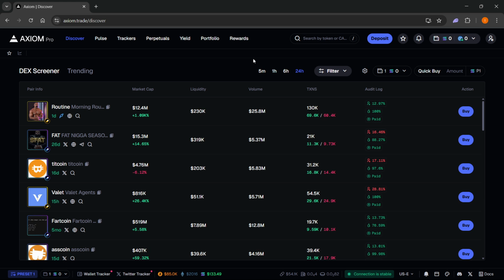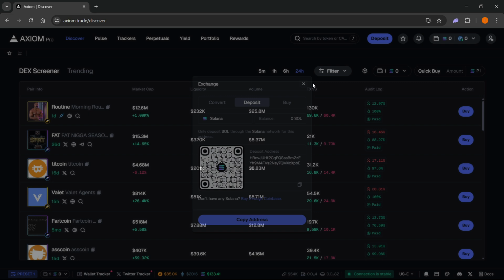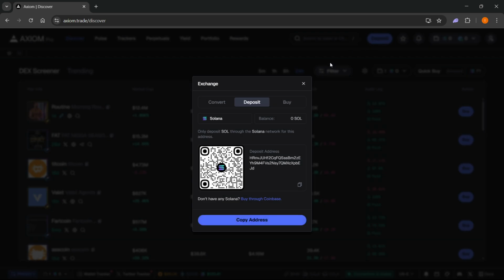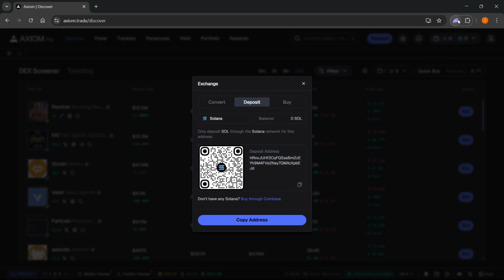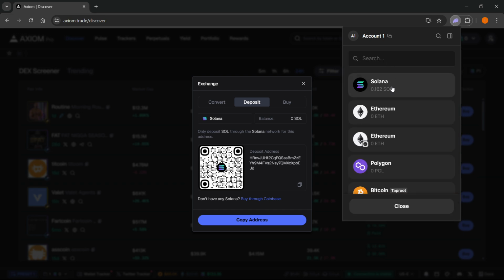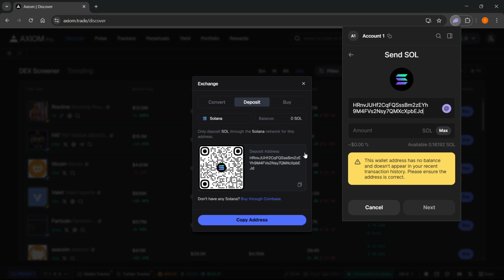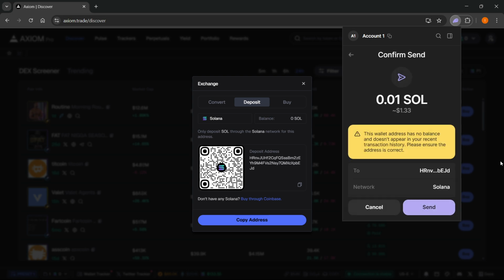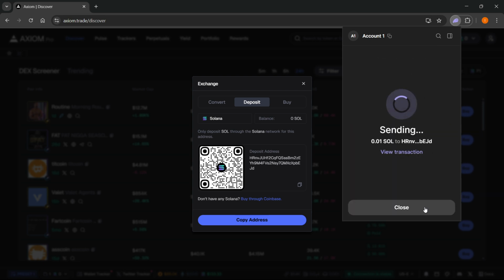How To DEPOSIT SOLANA To Axiom Pro (QUICK & EASY) 2026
In this video, I'll show you how to deposit Solana to Axiom Pro. This is a full guide on how to quickly and easily transfer SOL into your Axiom Pro account in 2026.

In case you've been trying to fund your Axiom Pro wallet with Solana, this is the video you need to see!